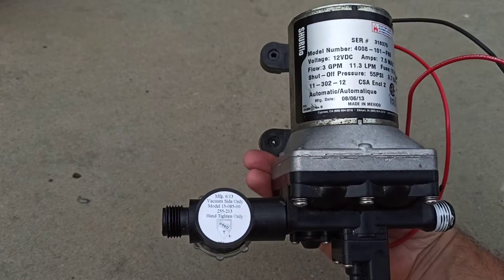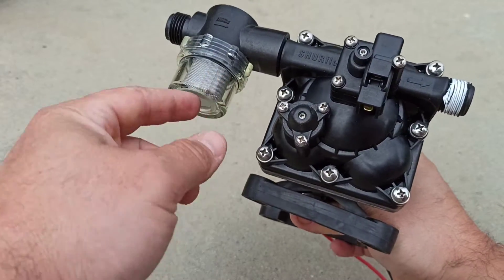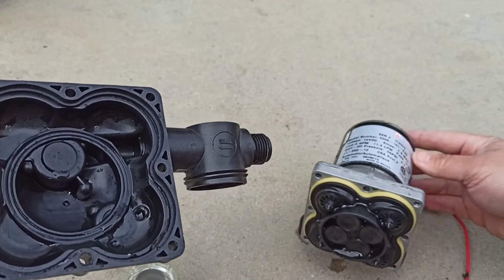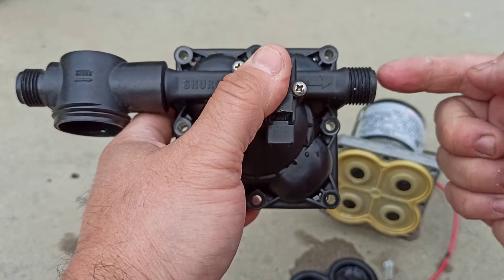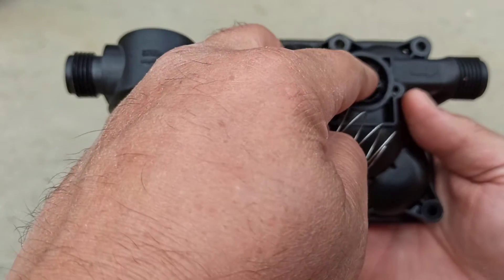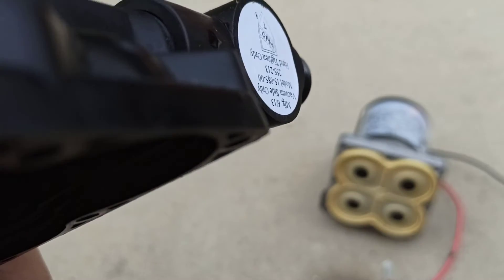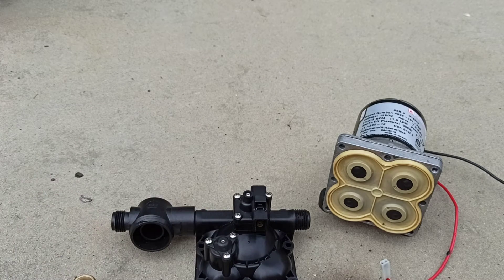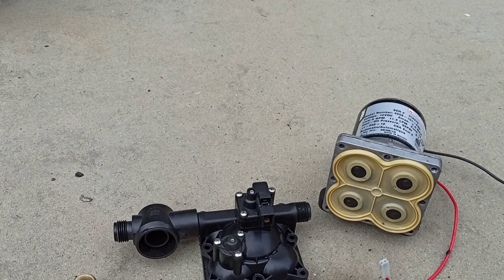ShurFlo 4008 water pump disassembly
ShurFlo 4008-101-F65 pump from a 2014 Winnabego class C motorhome
Water was back flowing from the city water hookup through the pump back into the fresh water tank. This video shows how to take the pump apart.